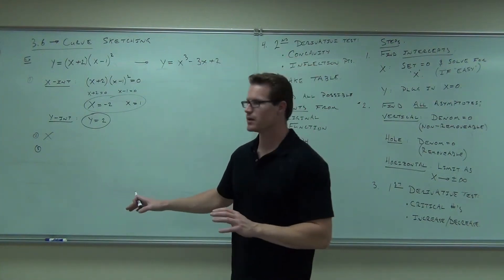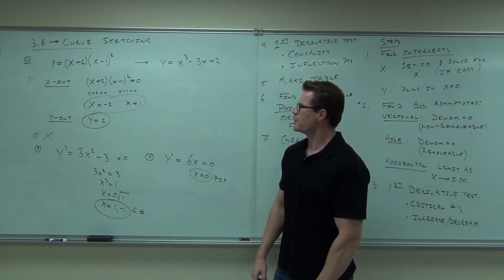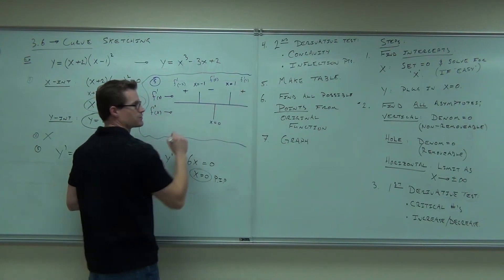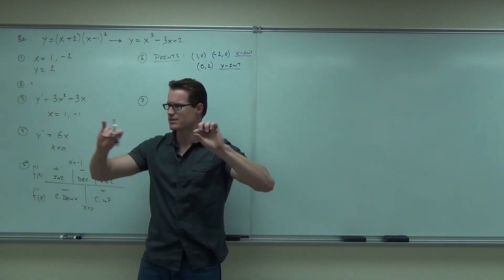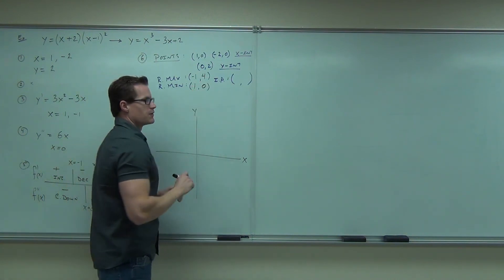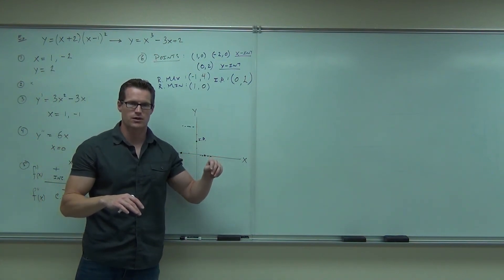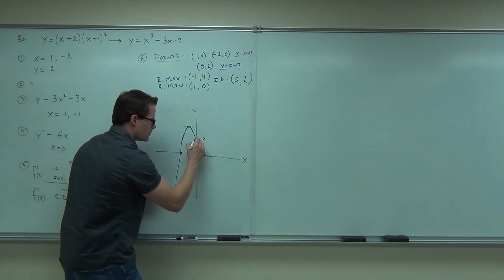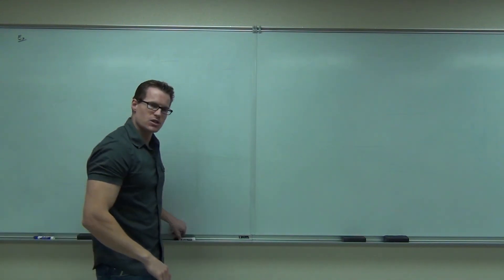Calculus 1 Lecture 3.6 Part 2